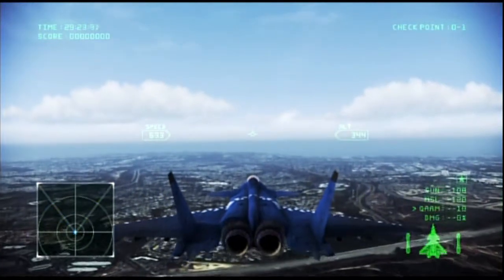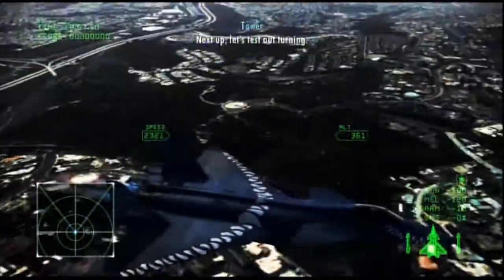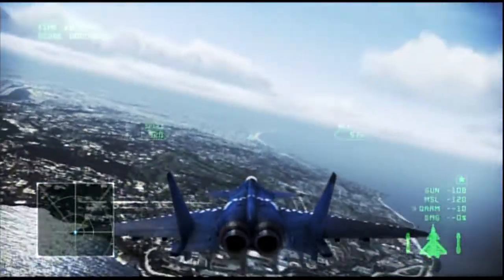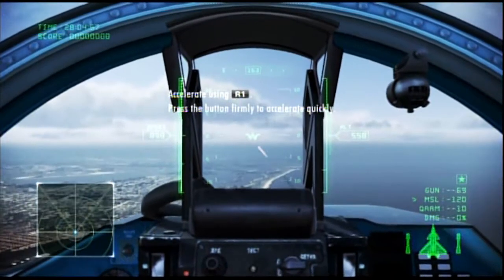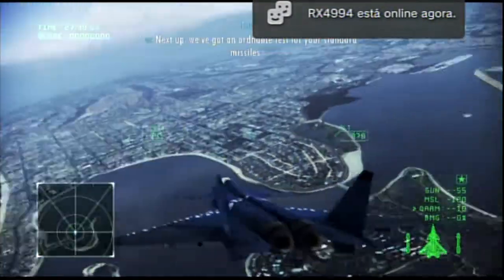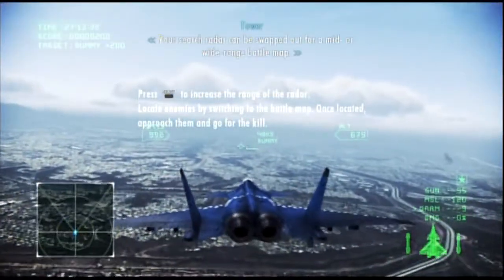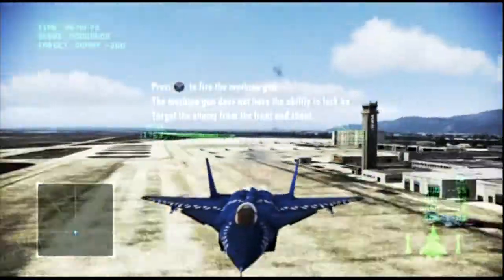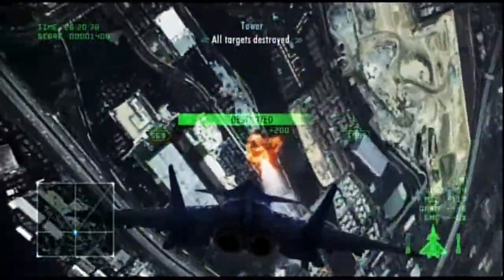Ace Combat Infinity - MIG 1.44 -Sulejmani- Test Flight (HD)